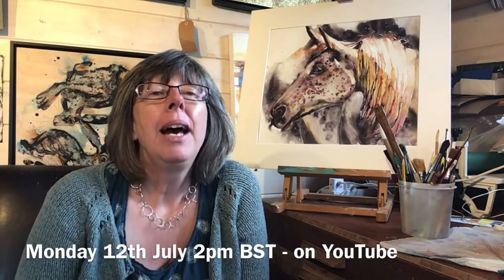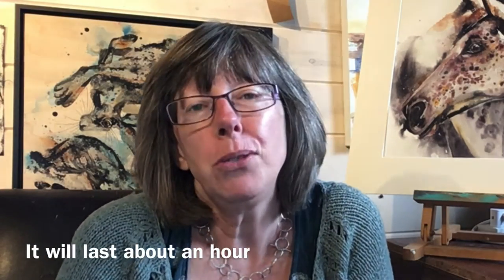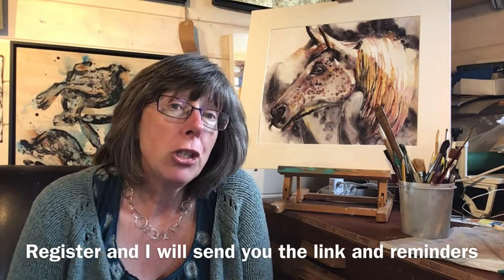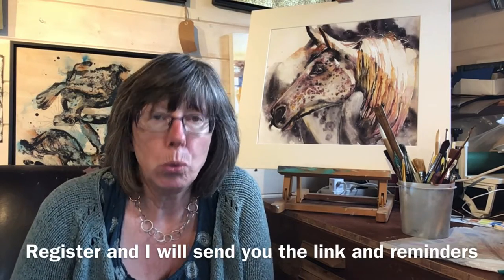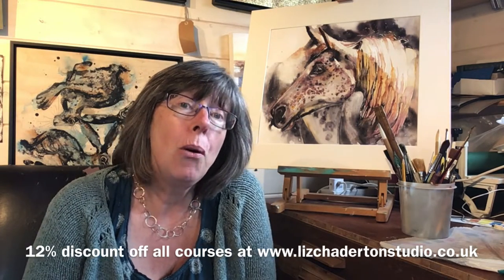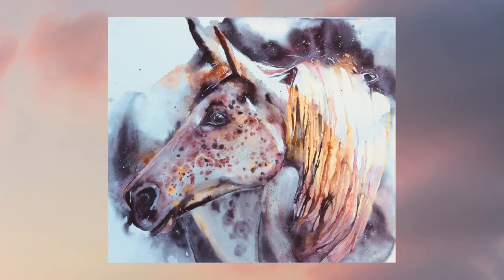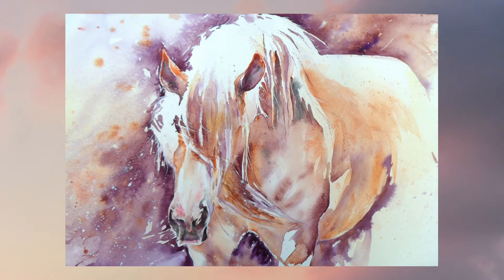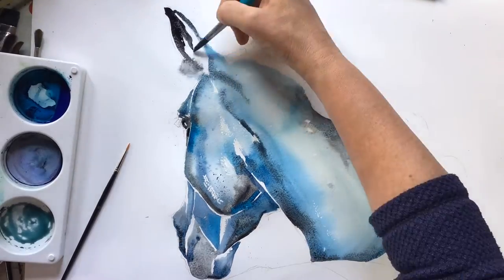Live watercolour painting - horse in watercolour - 12 July 2021, 2pm BST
Join me on Monday, 12 July 2021 at 2pm (BST) for my first live stream!

You will be sent a link and I will send a reminder out to you the day before.

I will be painting a horse in watercolour. The live stream should be about an hour long, so I might not finish it, but we should get quite a long way along.

Watercolour is the perfect medium for capturing the strength and softness of horses. I'll show you the planning I go through and then we will get paint onto paper. Ask any questions you want and I'll try to help.

All the courses (from beginners to advanced) are life time access, so even if you don't want to start the course now, you could use the voucher and save it for later.